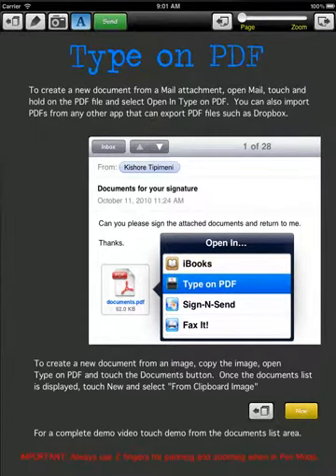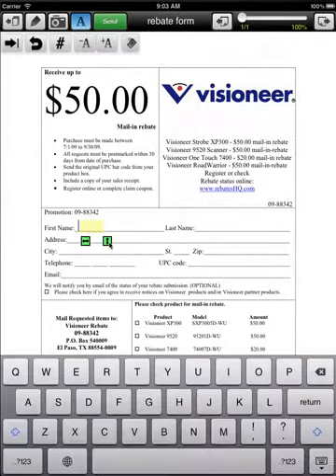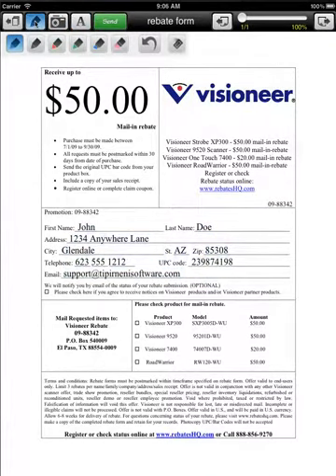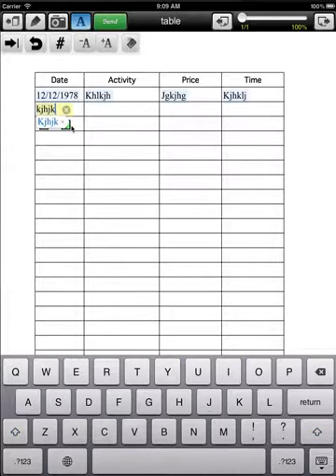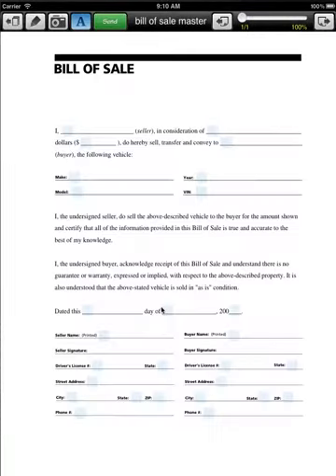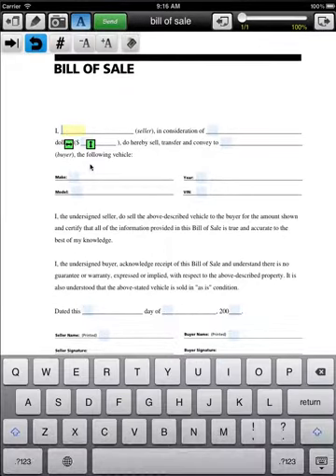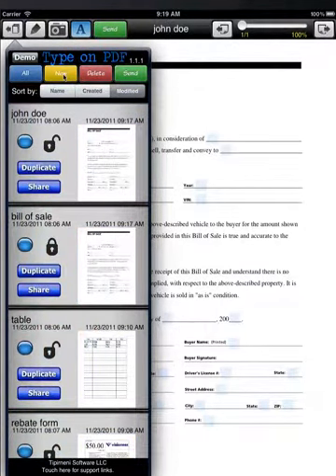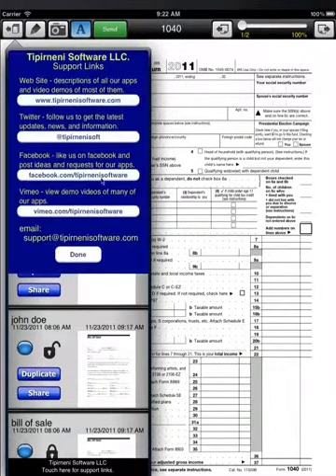Type on PDF iOS app demo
Description
Introducing Type on PDF - the new iOS app that makes filling out PDF forms extremely simple. Users can both type or write on PDF forms and then export them as PDFs via email or to any other app that accepts PDF. This version also includes powerful image tools to allow you to place images from clipboard, camera, or library right on the PDF page.

Type on PDF is similar to our highly successful Sign-N-Send app, but with more robust typing features that makes filling out PDF forms extremely easy.

You can make templates of commonly used forms with all form fields properly formatted for easy completion. This is a must for all business that need to fill out forms on clients.

Please watch the demo video by touching the support link or by going to our for a complete demonstration of the power of Type on PDF.

Features
-Universal app that works on all iOS devices including iPad, iPhone, and iPod touch
-Make templates of documents with all form fields pre-set for easy completion
-Multiple pen color choices including a hi-liter and eraser
-Multiple text sizes and easy movement of typed text
-Insert images from camera, clipboard, or library
-PDFs generated for sending have your annotations embedding into the base image of the document for increased security
-Storage of all sent documents for easy retrieval
-Send multiple documents at once
-Pan and Zoom
-Works in any device orientation
-Multiple Undos
-Transfer exported PDFs to your DropBox or any other apps that accept PDFs
-Print documents on iOS 4.2 or later

Please Note: This free version of Type on PDF will place a one page ad as the first page of all exported documents.